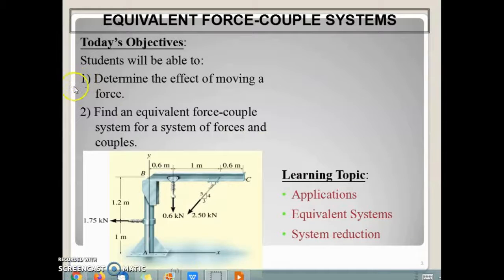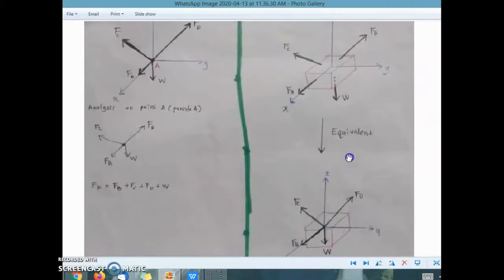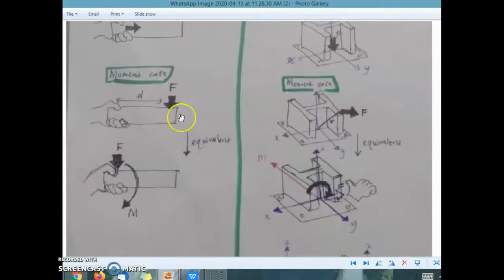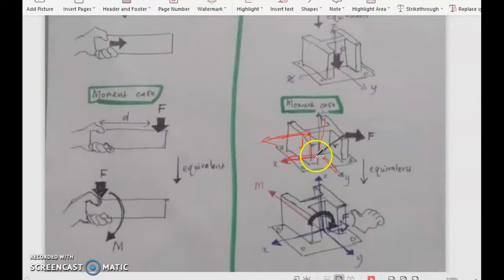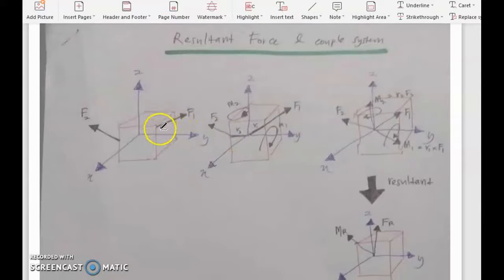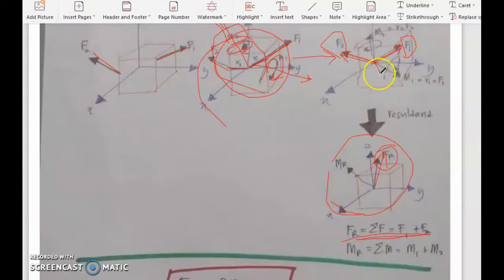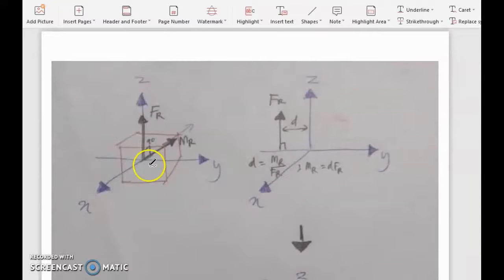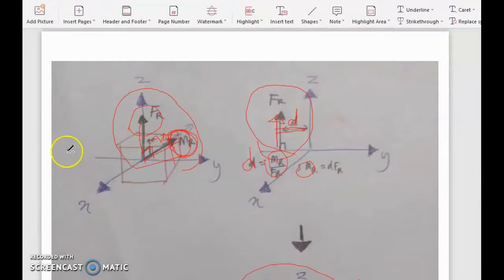Lecture 11 Moment system